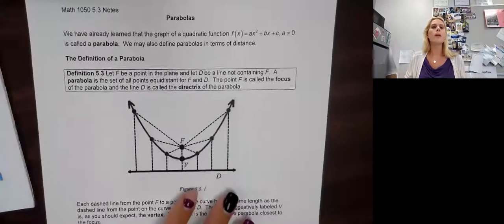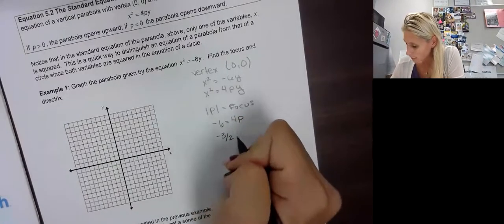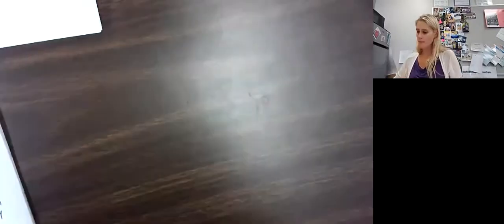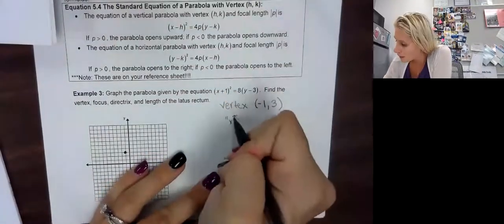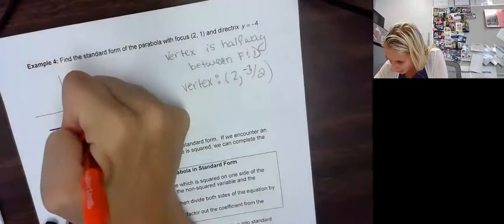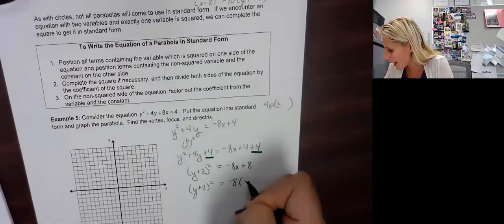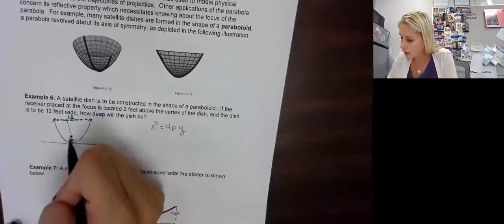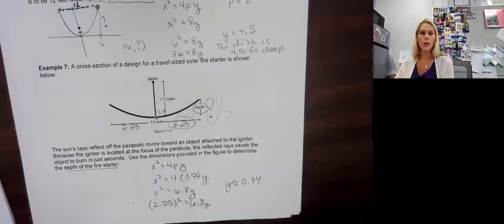5 3 Notes 1050